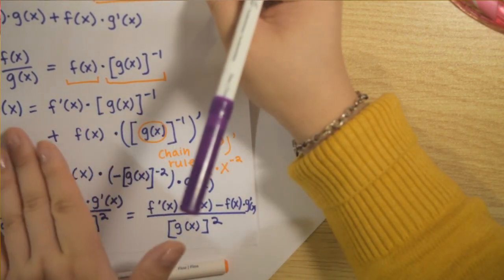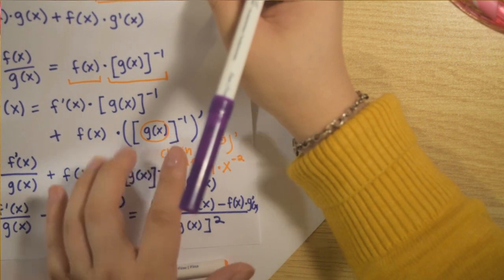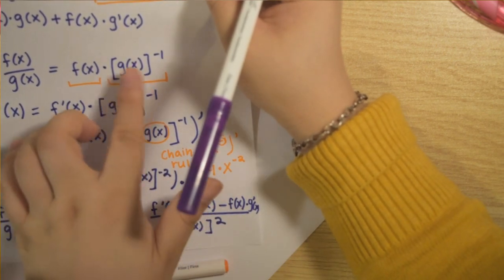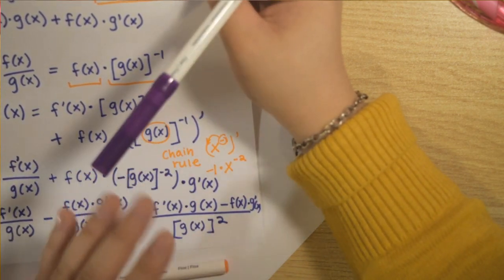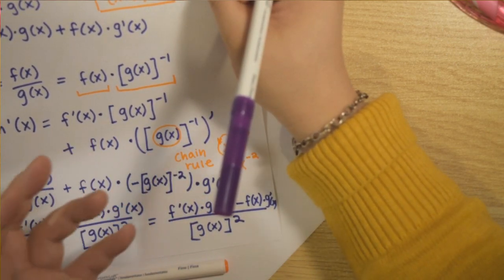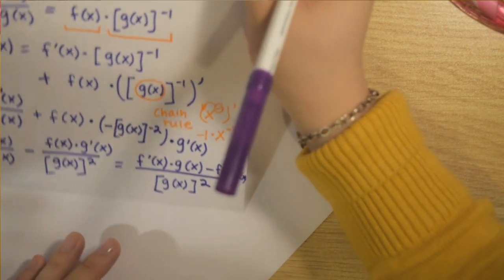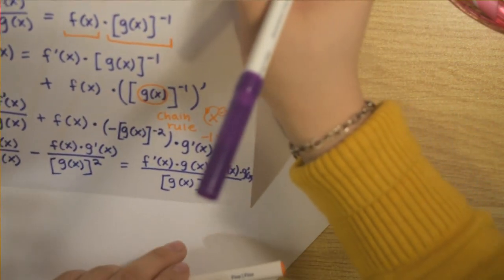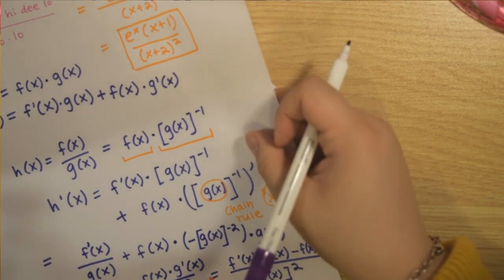math asmr *soft spoken* | calculus | Quotient Rule vs Product and Chain Rules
Hello :) This is a soft-spoken math asmr video, meant to just be a lowkey explanation--like having a friend or tutor offer help just for YOU ❤️  We go over the quotient rule, and then do a little derivation that shows that it is basically a combination of the Product and Chain rules. Cool stuff :-)